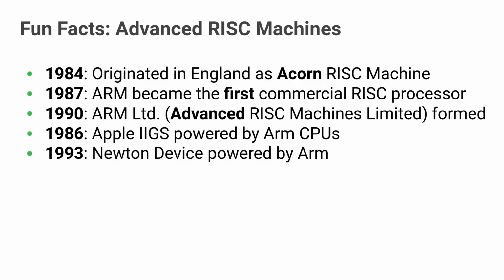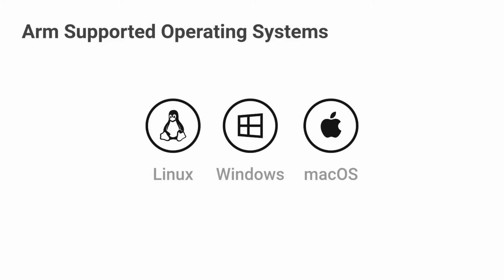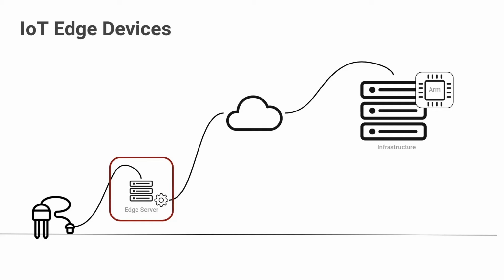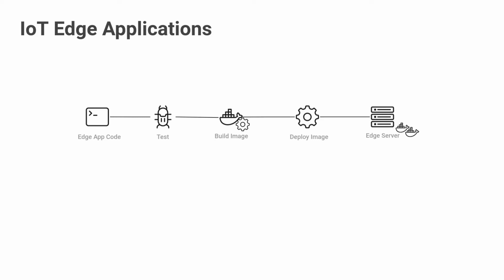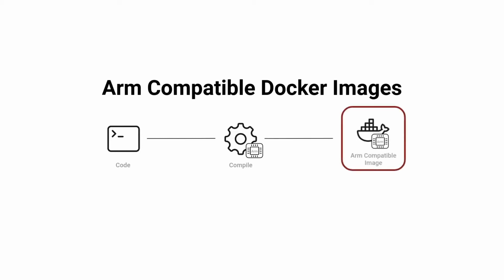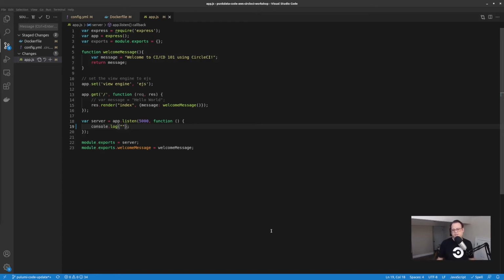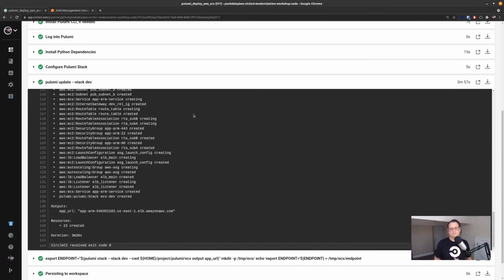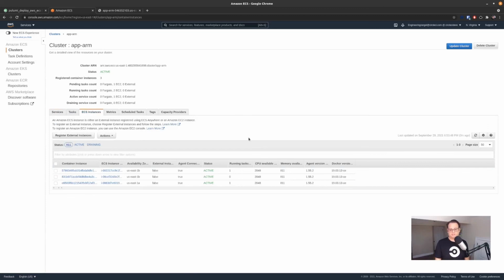Cloud Engineering Summit 2021: Building Arm Compatible CI/CD Pipelines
Arm architectures are increasingly popular and are becoming widely adopted by teams and organizations. As this adoption grows, developers and organizations must ensure their software and services are capable to support Arm architecture which begins by ensuring their CI/CD tooling and workload are Arm capable. In this presentation, attendees will learn how to ensure their CI/CD pipelines and workloads are Arm compatible and capable of providing Arm support in their products.

Talk by: Angel Rivera